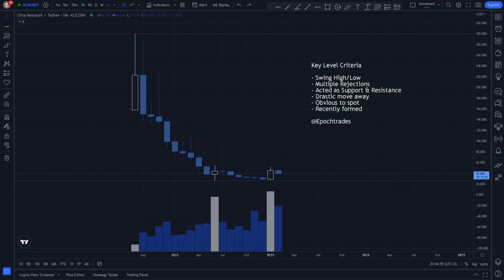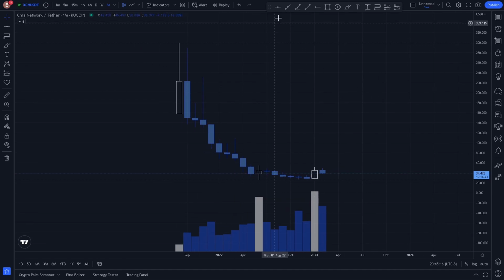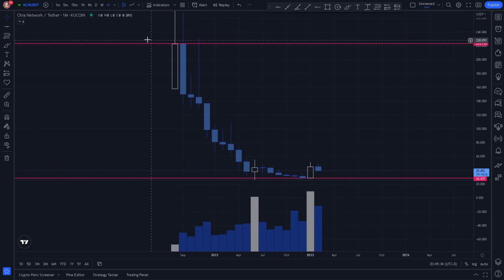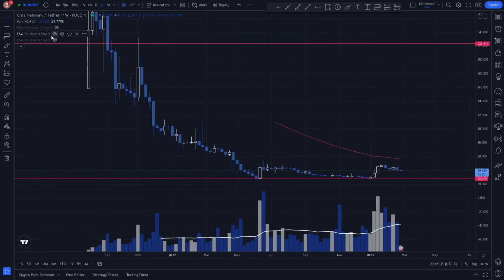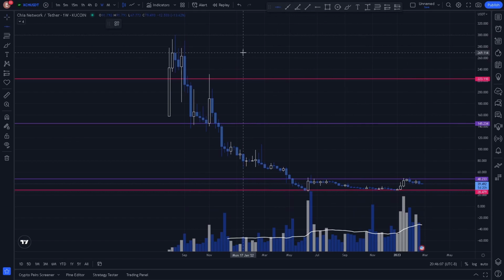Chia Monthly & Weekly Key S/R Levels